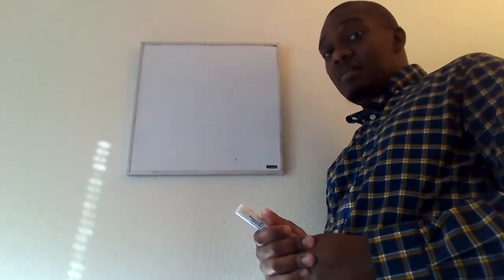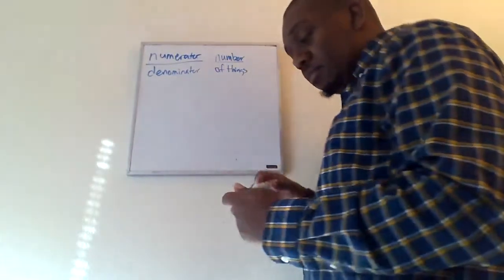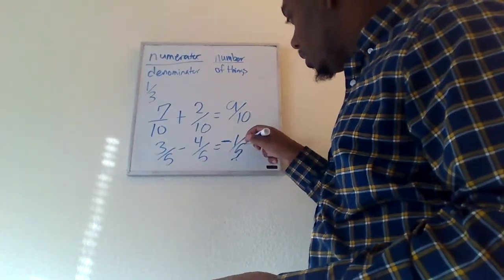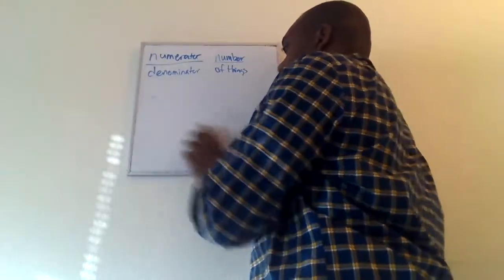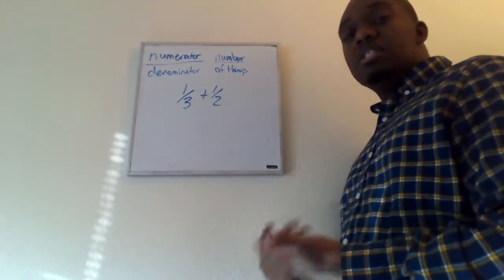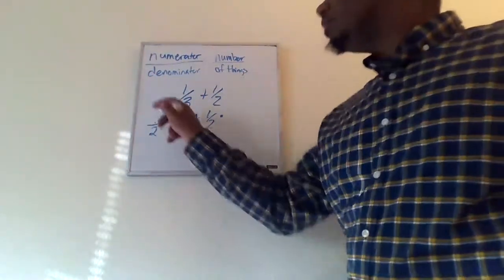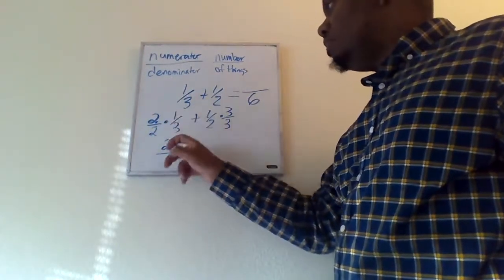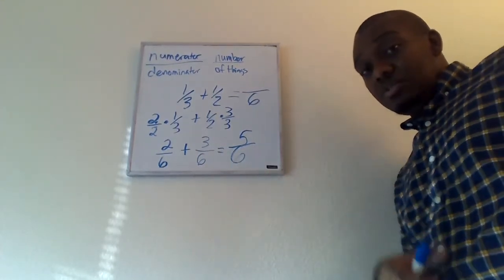Fraction Addition and Subtrcation